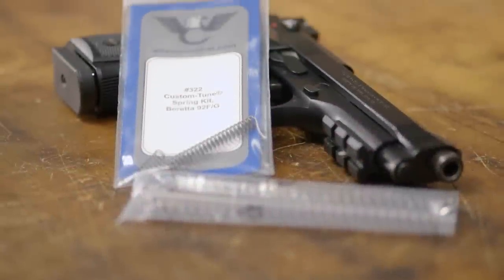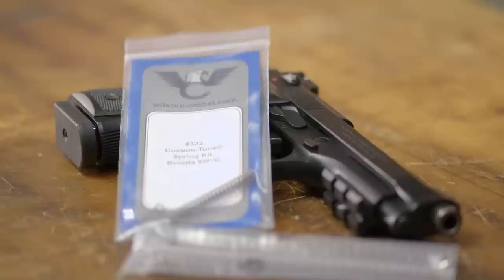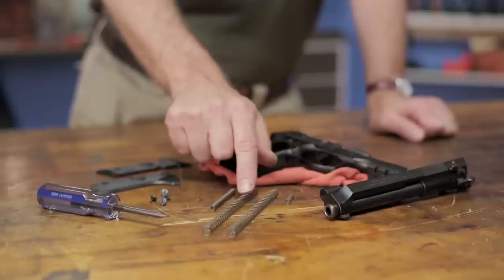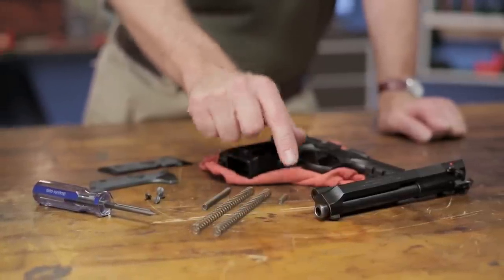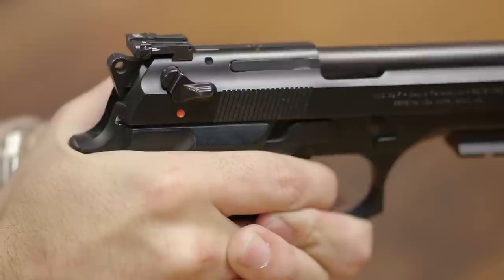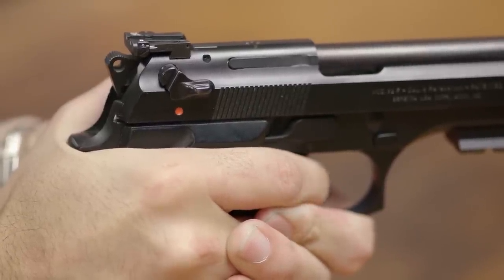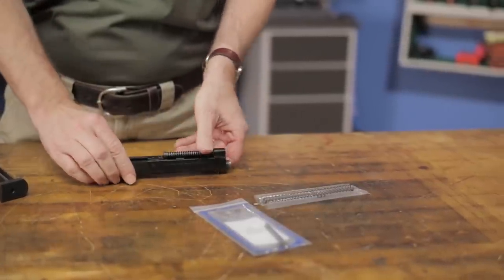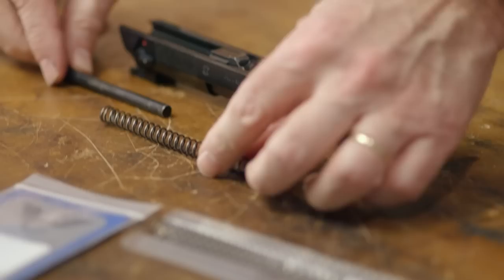Wilson Combat Beretta 92 #322 Spring Kit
The Wilson Combat Beretta 92F Spring Kit is an easy upgrade to the Beretta pistol and gives users improved performance and more reliable function.